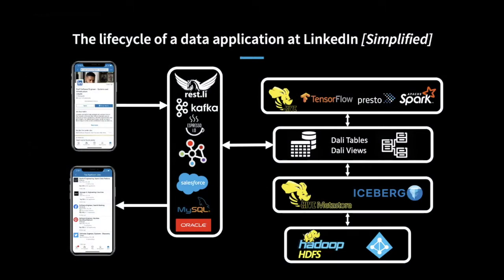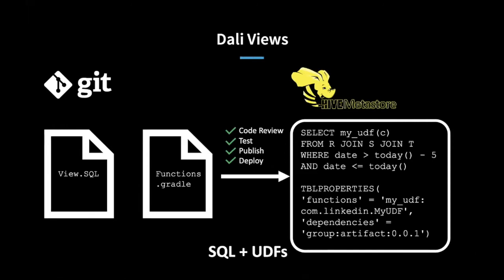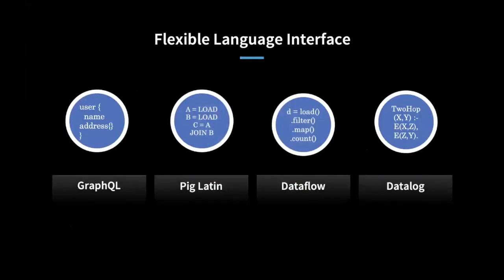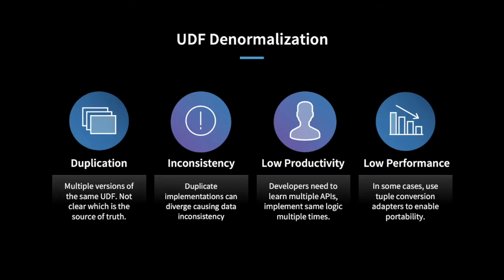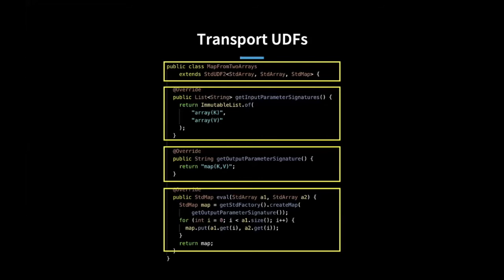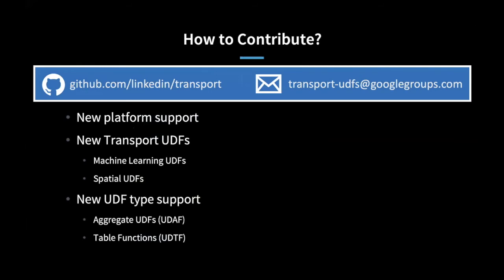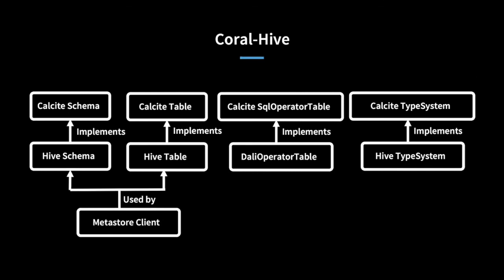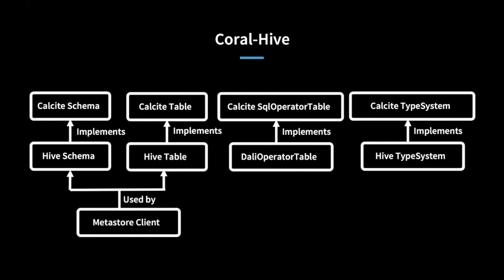Extending Presto at LinkedIn with a Smart Catalog Layer LinkedIn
Walaa Eldin Moustafa, Staff Software Engineer at LinkedIn

In this talk, Walaa describes how LinkedIn extended its Presto Hive Catalog with a smart logical abstraction layer that is capable of reasoning about logical views with UDFs by using two core components, Coral and Transport UDFs. Coral is a view virtualization library, powered by Apache Calcite, that represents views using their logical query plans. Walaa shows how LinkedIn leverages Coral abstractions to decouple view expression language from the execution engine, and hence execute non-Presto-SQL views inside Presto, and achieve on-the-fly query rewrite for data governance and query optimization. Moreover, he describes Transport UDFs, a framework for defining user-defined functions once, and automatically translating them to native UDF versions of multiple engines such as Presto, Spark, Hive, or data formats such as Avro. Both Coral and Transport UDFs are open-source projects.